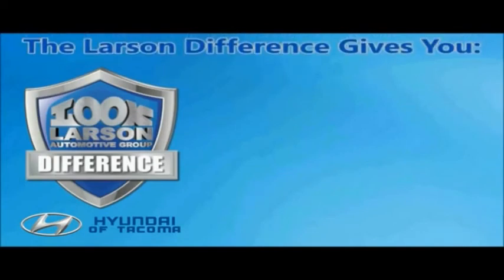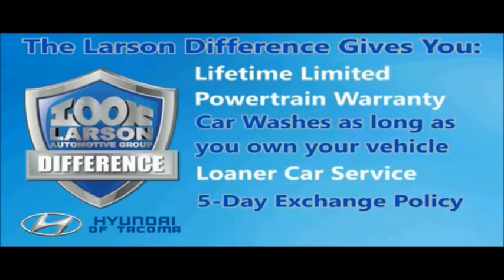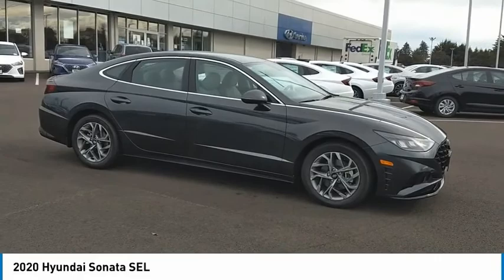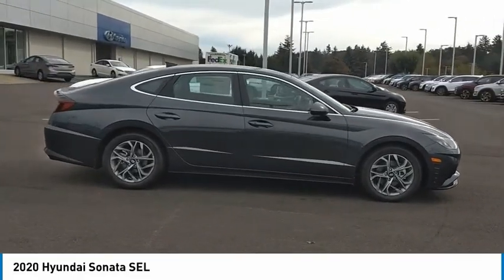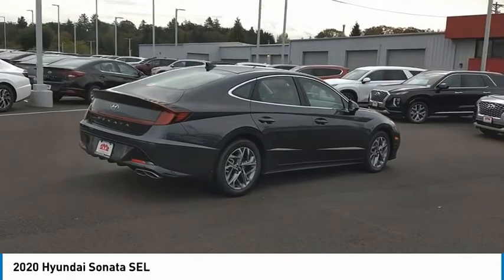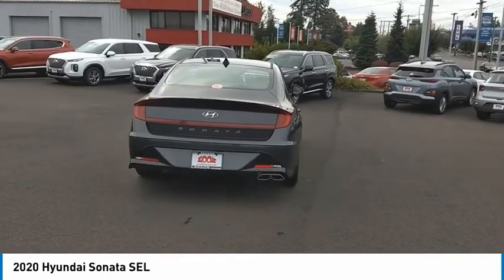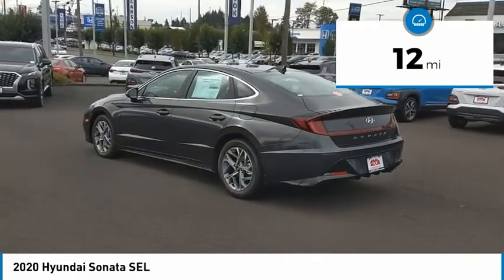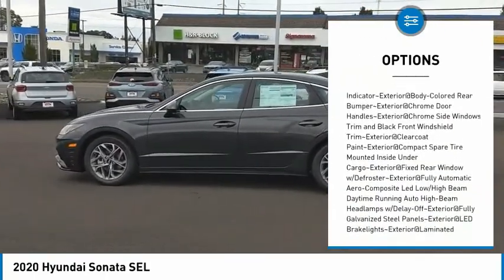2020 Hyundai Sonata H3290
2020 Hyundai Sonata SEL

Larson Hyundai
7601 S. Tacoma Way

With only 12 miles, this model provides an impressive 27/37 MPG city/highway. If youre looking for power, this Hyundai Sonata SEL has it. You can find a Regular Unleaded I-4 2.5 L/152 engine paired with a 8-Speed Automatic w/OD transmission. Technology options includes: 2 LCD Monitors In The Front, Radio w/Seek-Scan, Clock, Speed Compensated Volume Control, Steering Wheel Controls, Voice Activation and Radio Data System, Radio: AM/FM/MP3/HD/SiriusXM Display Audio -inc: 8 color touchscreen, 6 speakers (2 front door mounted speakers, 2 tweeters and 2 rear speakers), integrated Bluetooth, Blue Link connected car system, Apple CarPlay, Android Auto and USB charge port.